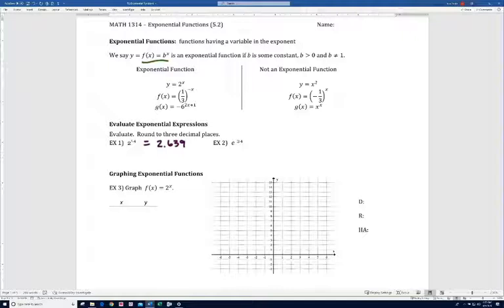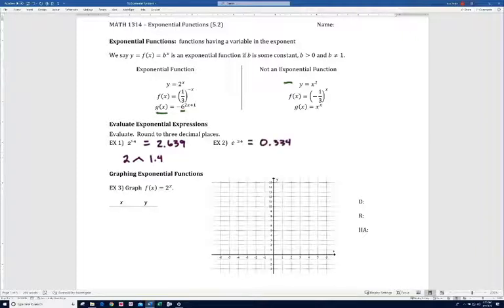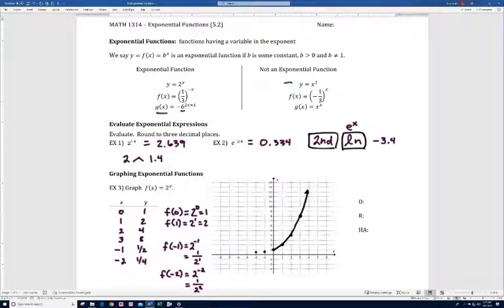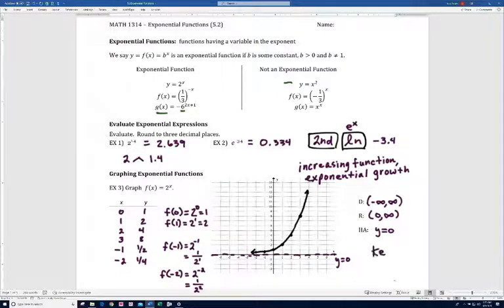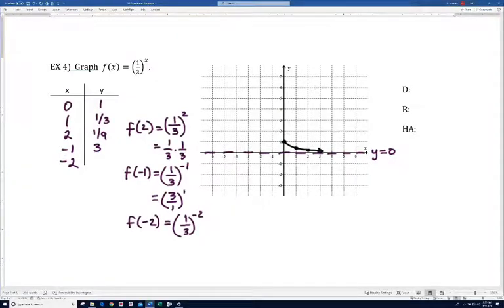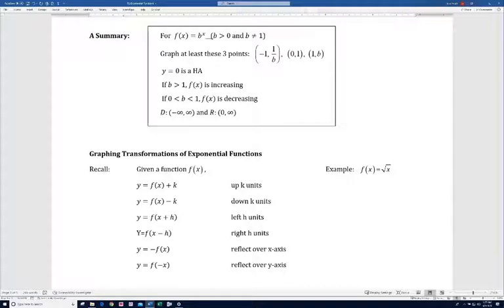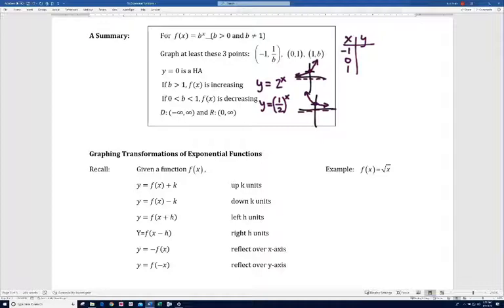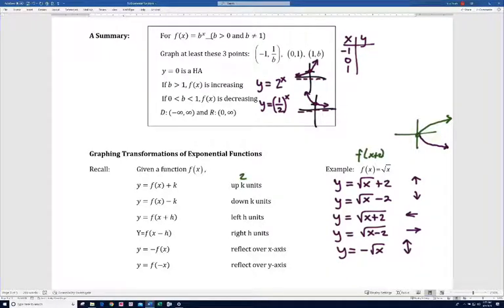Exponential Functions Pt 1